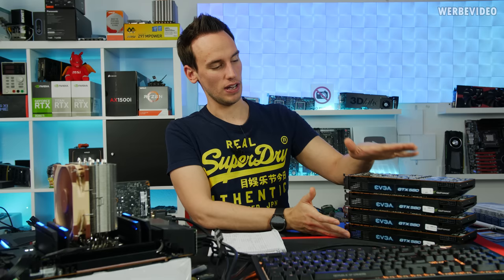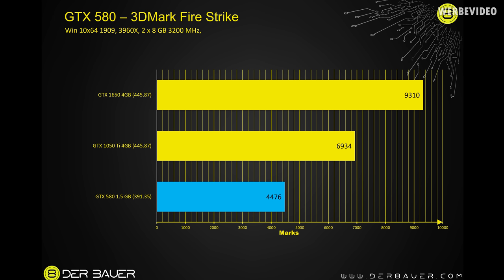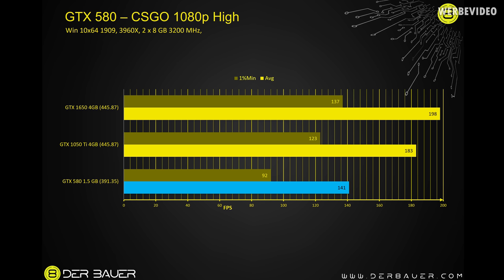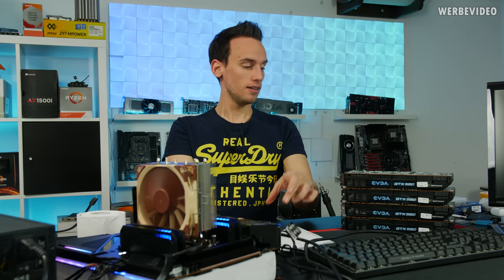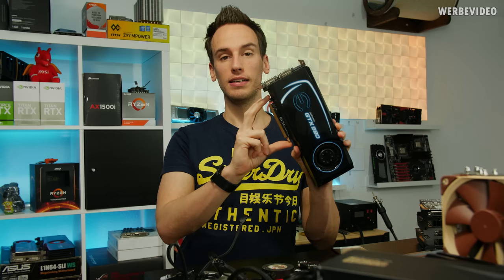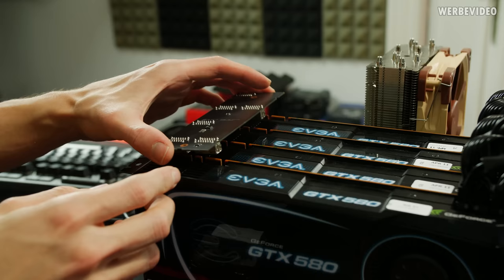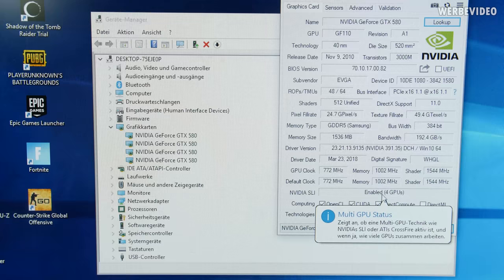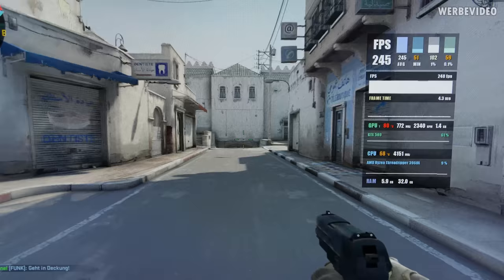Quad SLI in 2020. How do modern Games handle 4-Way SLI from 2010?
Music / Credits:
You're not wrong - roljui

Outro:
Vendetta Beats - Angelus
(Custom Version)